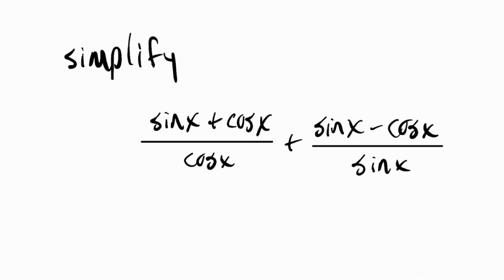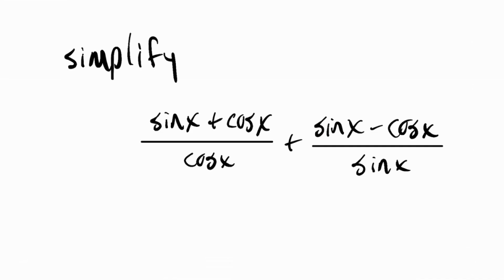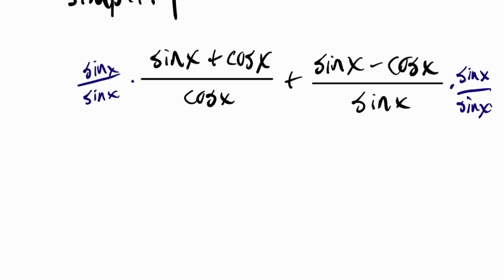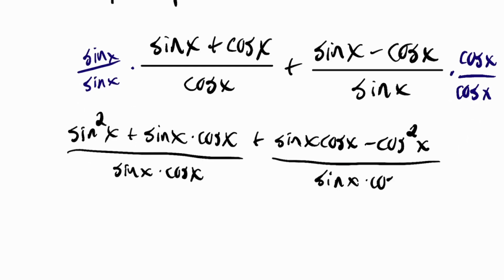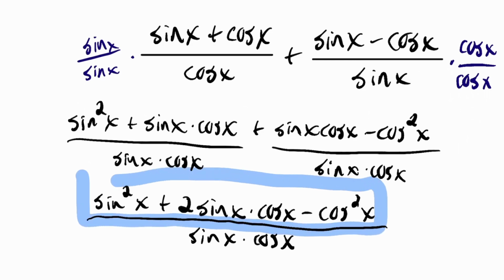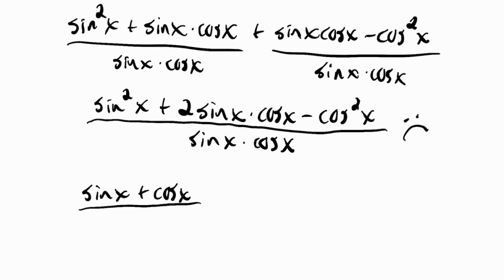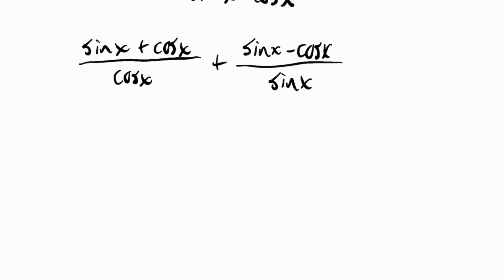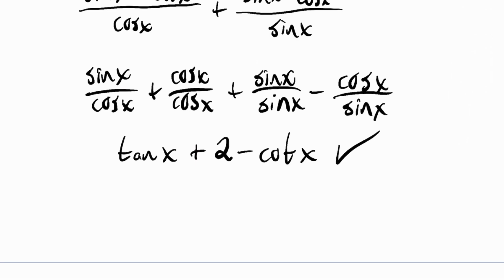MAT1093.006 Week of 3/23/20 Example 4